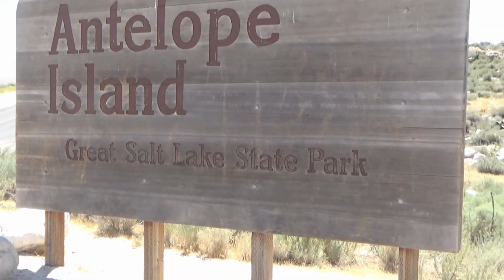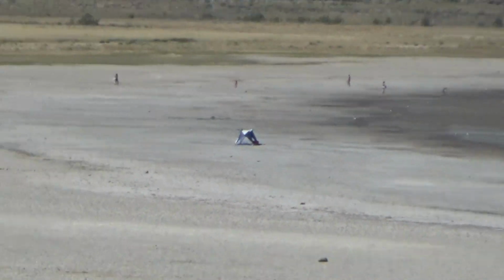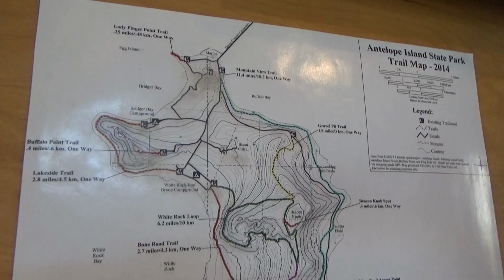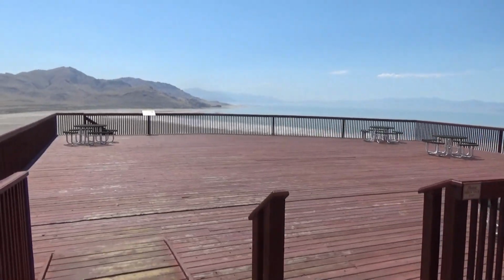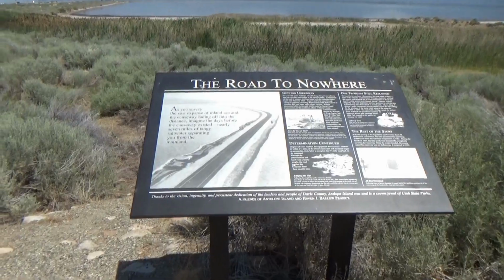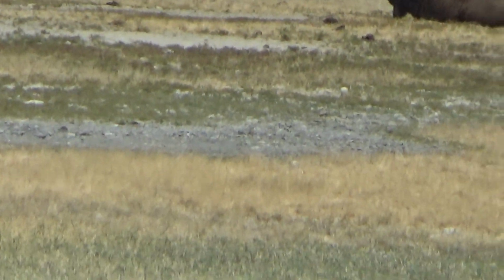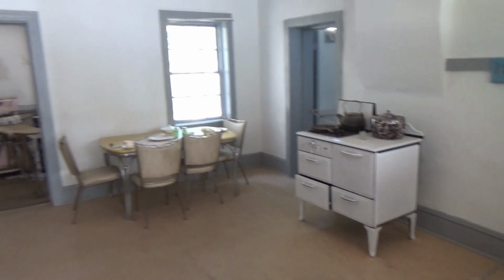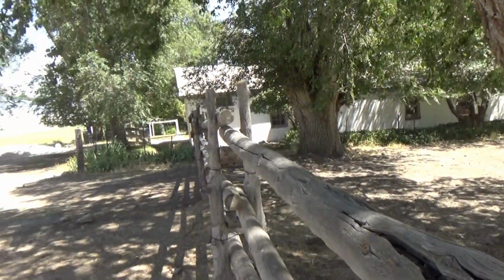Great Salt Lake State Park - Antelope Island